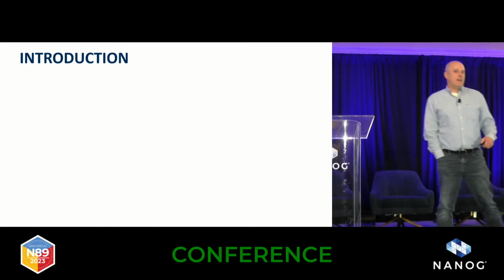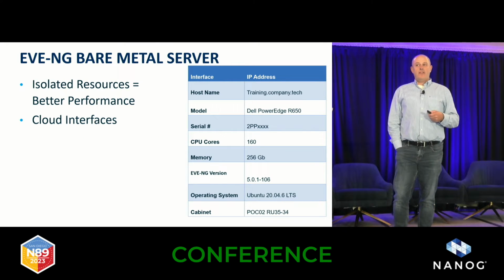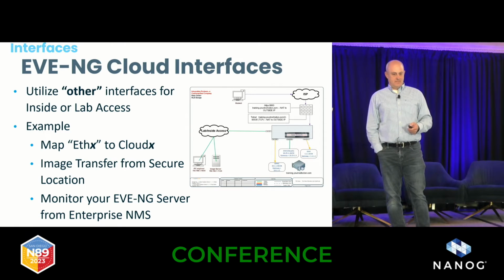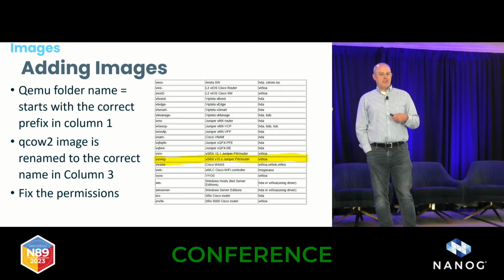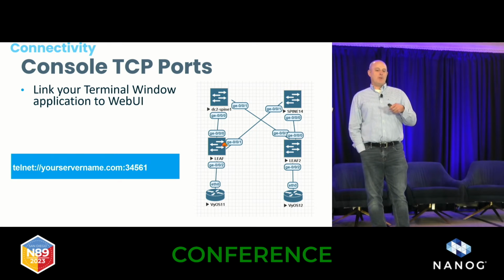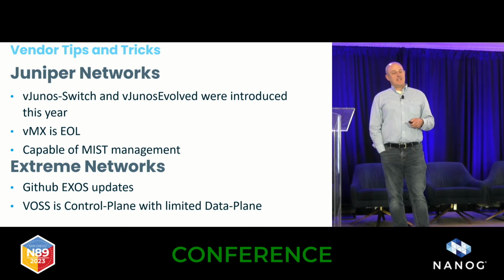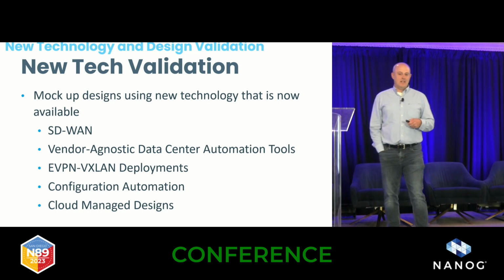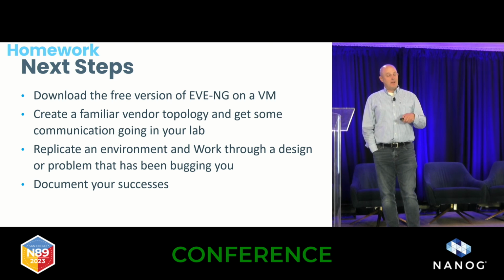Tutorial: Building Virtual Labs for Design Validation, Technical Training, & Operational Migrations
Engineering Teams have always struggled to create meaningful hardware-based infrastructure lab environments for such tasks as mocking up networks and simulating design changes, practicing major migrations before touching production networks, or training new users with hands-on experiences that emulate their own networks. These hardware-based labs are expensive to build up and difficult to maintain. In addition, with a push for learning Network Automation and new Cloud-Based Management Solutions, a dev-ops environment to experiment with these tools against infrastructure is a must.

While simulated network tools have been around for quite some time, I'd like to share some my recent experience and success in utilizing an easy to implement and low-cost tool to provide a simulated sandbox environment for some of the above initiatives. Some of the referenced initiatives have been geared toward internal engineering teams, while others have been customer facing for training and Proof-of-Concept initiatives.

Michael Carey, a Senior Solutions Architect, will present on some of what has been learned along the way utilizing this tool, EVE-NG, to show how to easily get this tool up and running in various environments, provide some ideas for where to start with the vendor emulation environments, and discuss some of the benefits this environment can provide to your engineering staff and/or customers.

Michael Carey: Michael Carey is a Senior Solutions Architect within the Commercial East Sales Architecture team at ConvergeOne. His previous role as a Lead Solutions Architect at ConvergeOne and Integration Partners focused on multi-vendor Network Fabric architectures and designs, developing and utilizing Network Automation tools, and leading the Mid-Atlantic Post-Sales Engineering efforts. Prior to joining ConvergeOne, Michael held positions as the Lead Network Engineer and Director of Network Operations with the Keystone Initiative for Network Based Education & Research (KINBER) designing, building, and managing Pennsylvania's Research and Education Network (PennREN). Michael has previous Network Design, Implementation, and Network Management experience at UPS Logistics Group, Tidelands-Georgetown Hospital Systems, and Penn State University. Michael is a graduate of Penn State University and resides in State College, Pennsylvania.

Speaker: Michael Carey - Integration Partners